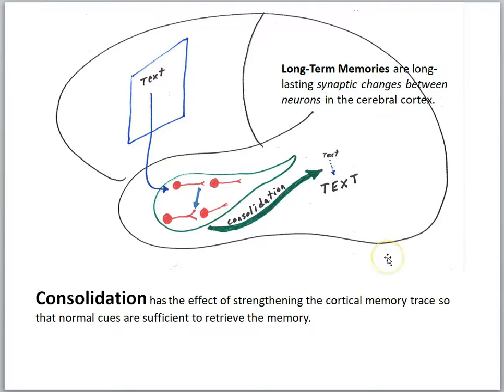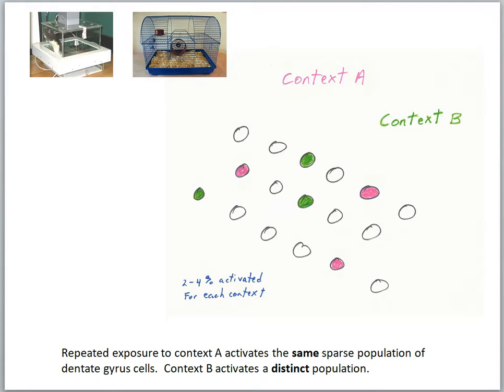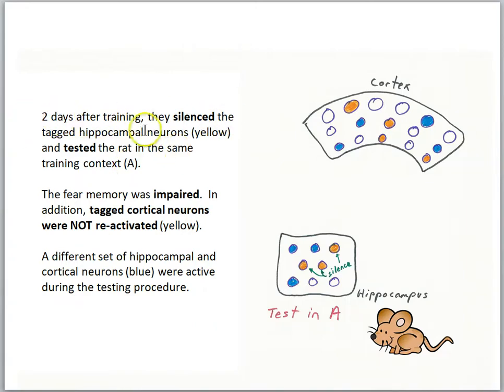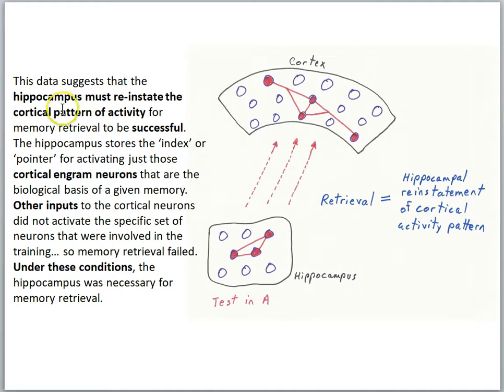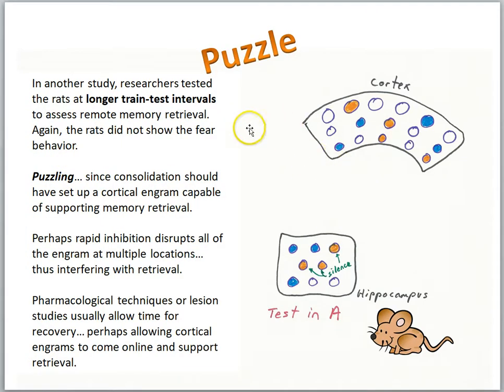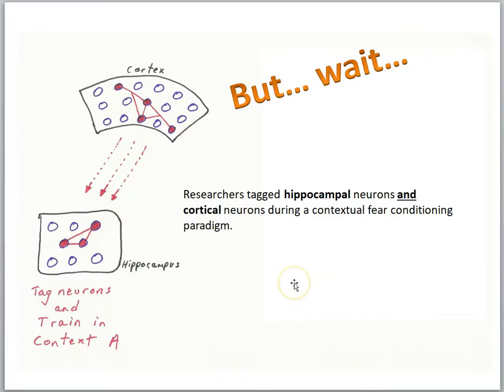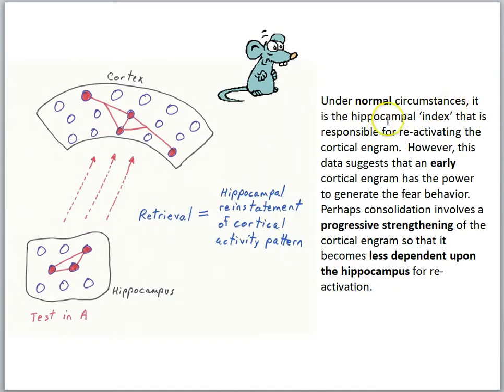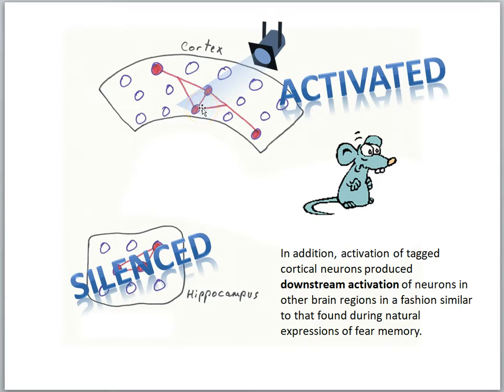Finding the Engram part 5 optogenetics